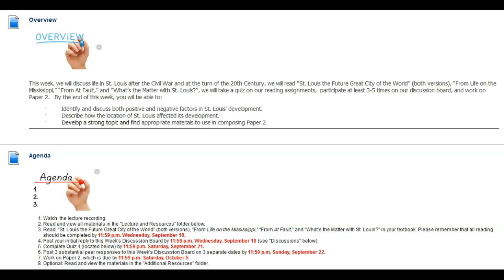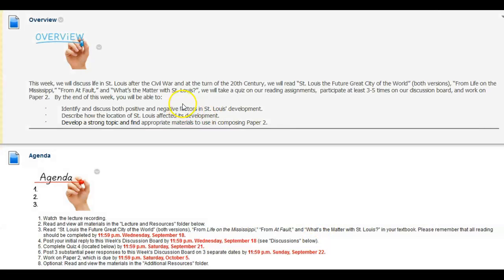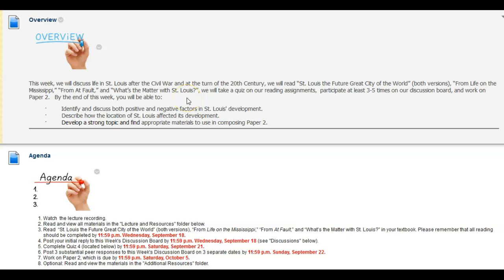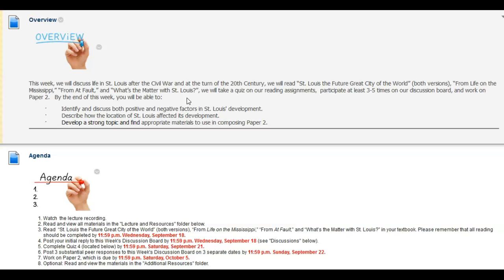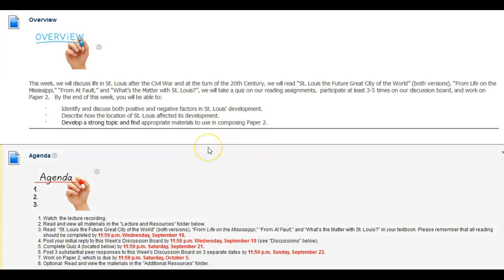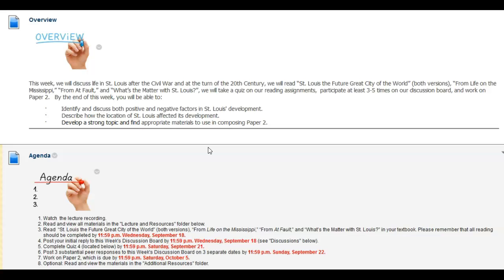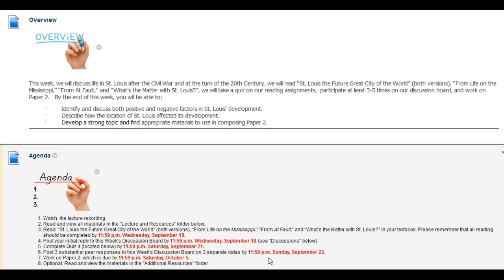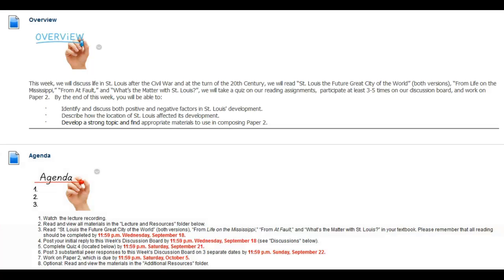Week 5 Overview Fall 2019